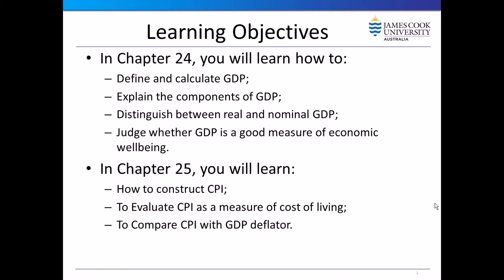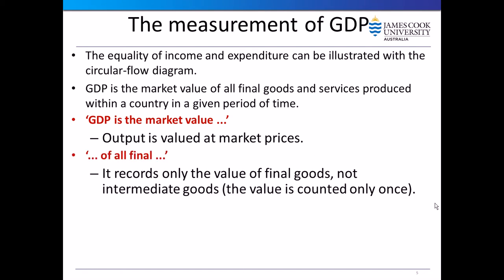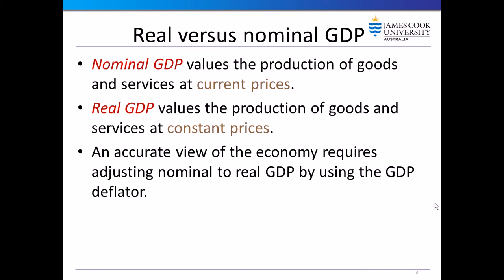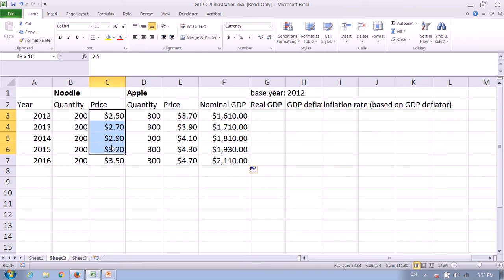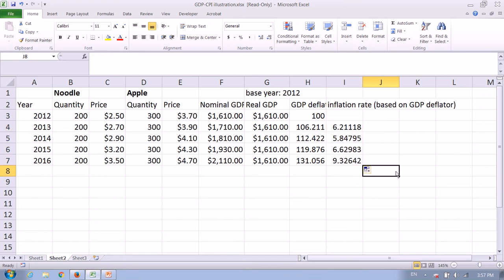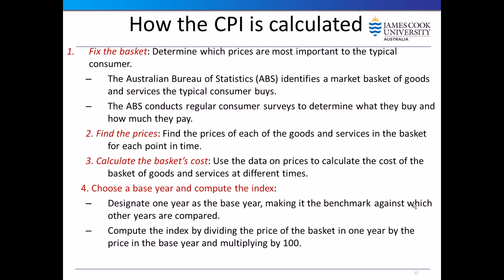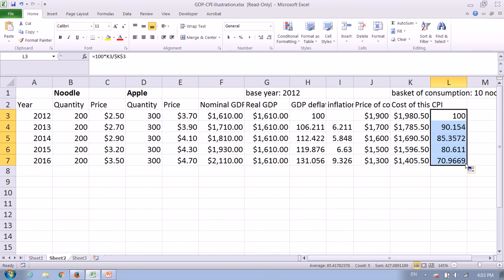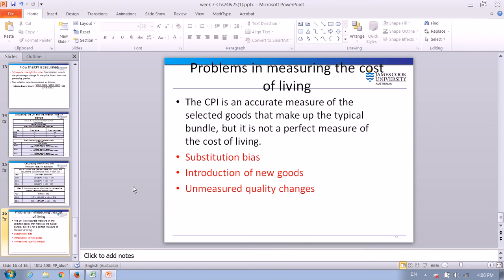bu1003 bu1903 week 7 lecture summary